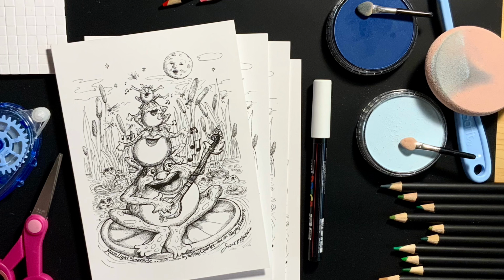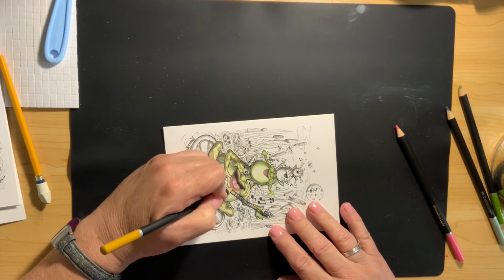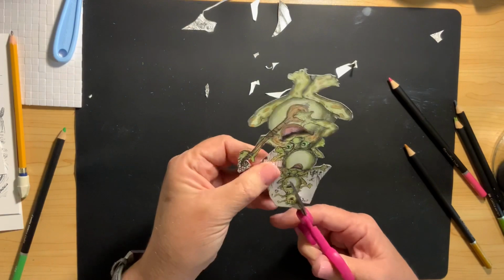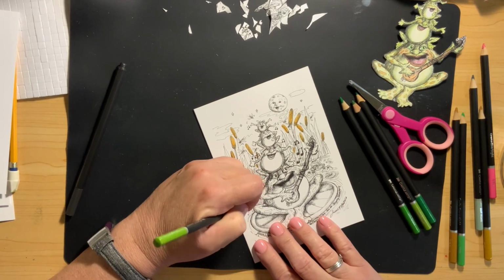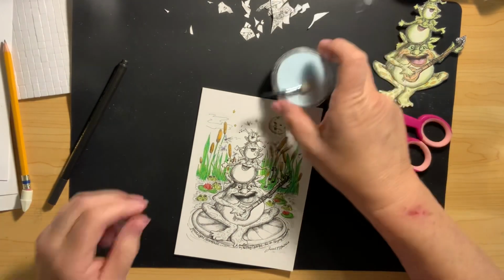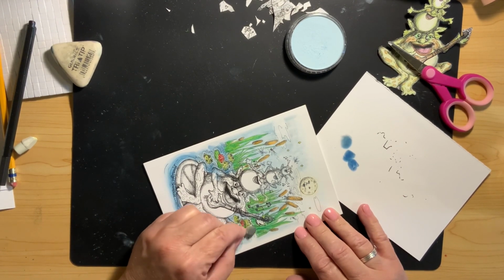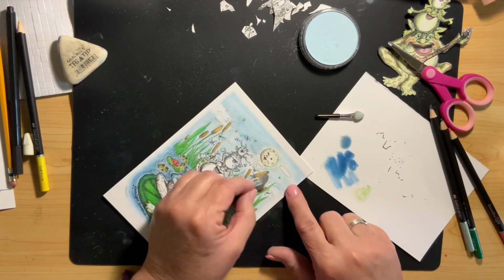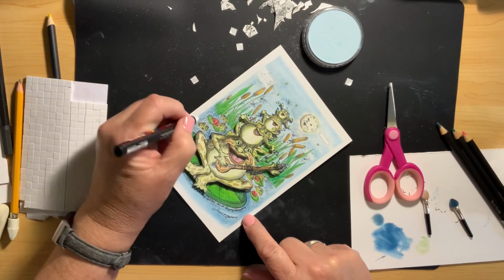How to Color a 3D Card featuring artist Jane F Hankins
These adorable frogs are from A Celebration of Night Magic from Jane F. Hankins. I thought I would turn these little guys into a simple 3D card that will add the “Extra” piece to your card giving. They were so quick and easy to do. I hope you enjoy making them too!

These sets come with 20 cards and envelopes and 5 of each design, so plenty to play with!

My colored pencils are Castle Arts 120 Premium Soft Touch Colored Pencils
Colors used are:
Venetian Red 021
Cherry Pink 032
Grenadine Light 033
Cadmium Green 062
Cadmium Green Pale 112
Castle Green Light 059
Castle Green Deep 057
Terra Verde 064
Yellow Ochre 077
Yellow Ochre Light 010
Cadmium Yellow Light 004
Cadmium Yellow Deep 075

560.8 Phthalo Blue Tint
560.3 Phthalo Blue Shade
PanPastel Sofft Tools White
rubber erasers
Small sharp scissors
Foam squares